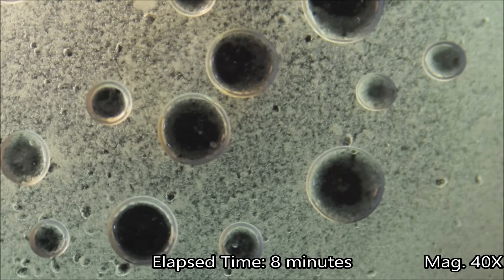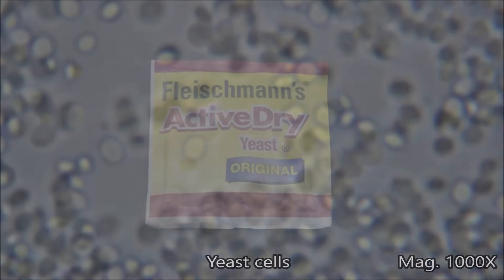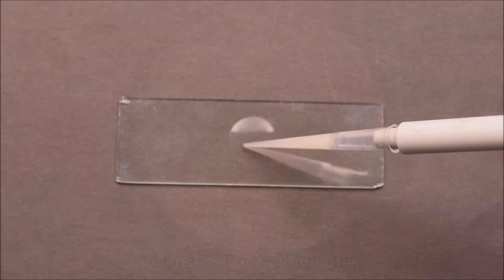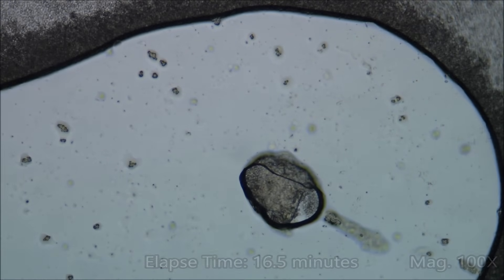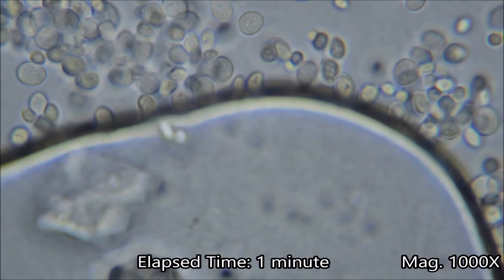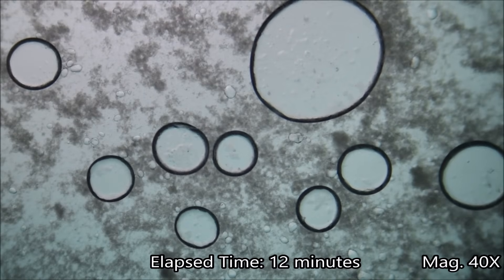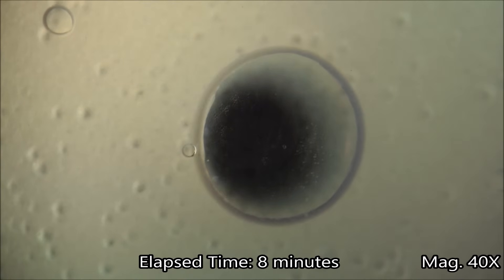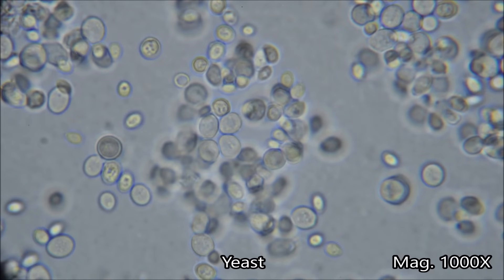Yeast Fermentation Under the Microscope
Sped-up microscopic video of yeast cells producing carbon dioxide bubbles through the process of fermentation.

Microscope - Leica ATC 2000

Microscope magnification of each shot is shown in the bottom right hand corner.